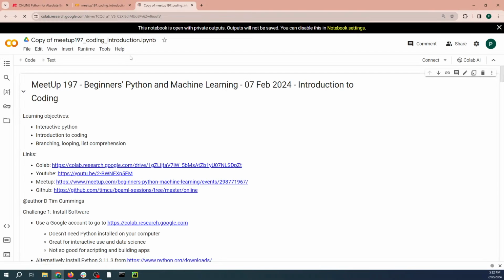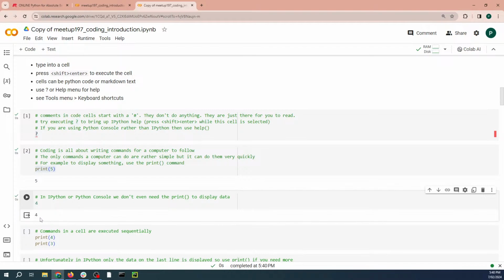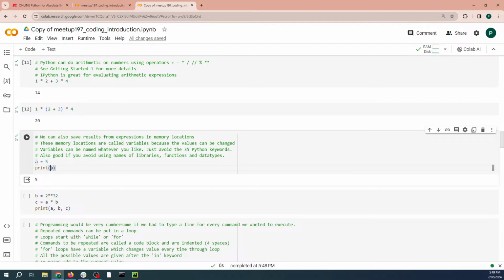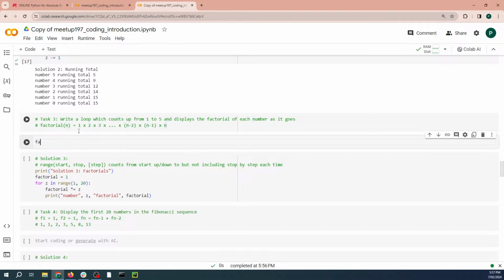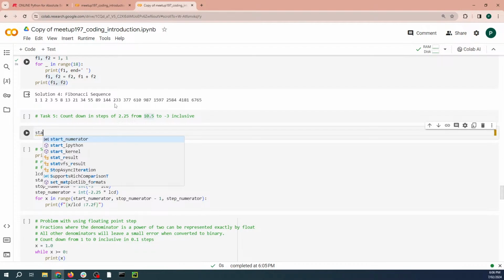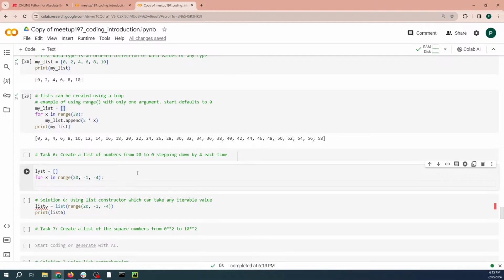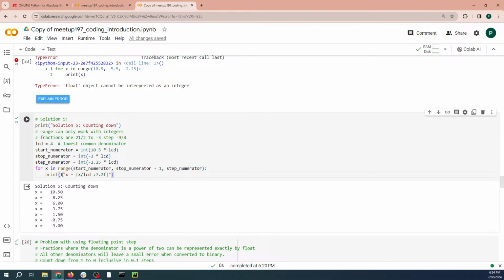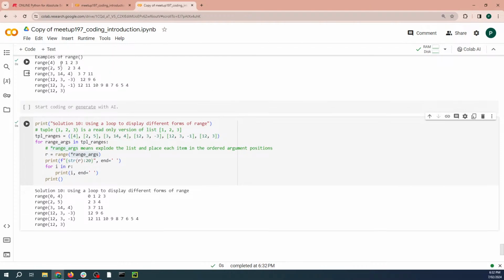197 - Introduction to Python coding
This meetup "Introduction to Coding" will be an absolute beginners' session because it is the first week of the month. It is designed for people who have never seen Python before.

In this session the learning objectives are:
Simple Python program flow, branching, looping and list comprehension

Please ensure you have a way of using Jupyter Notebooks on your computer so you can follow along. Having a Google account is one way to achieve this as you can use Google colab for free and don't even need Python installed on your computer.